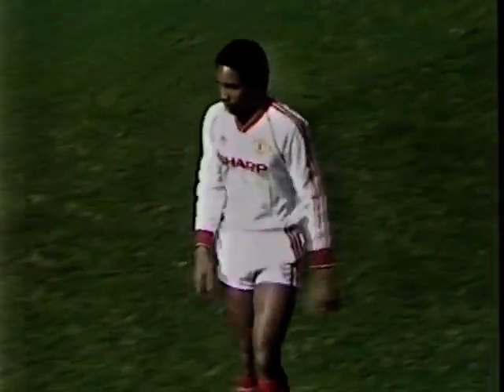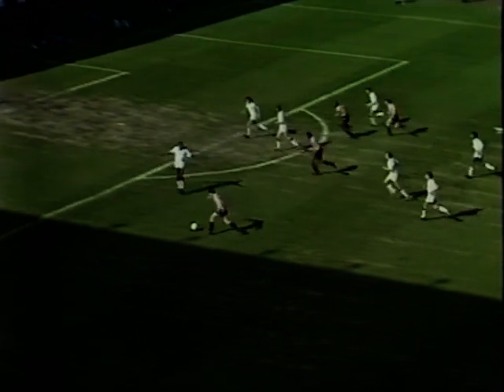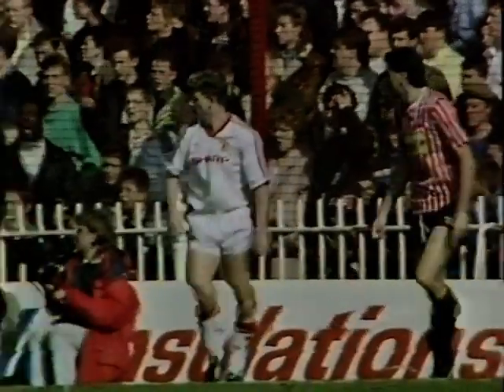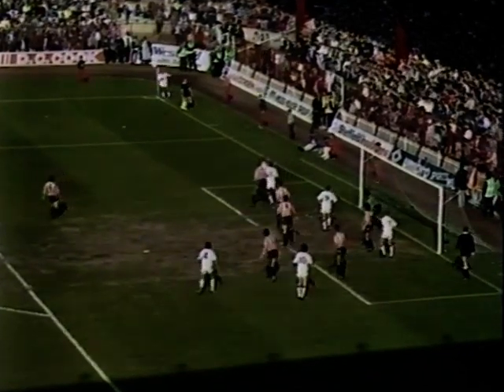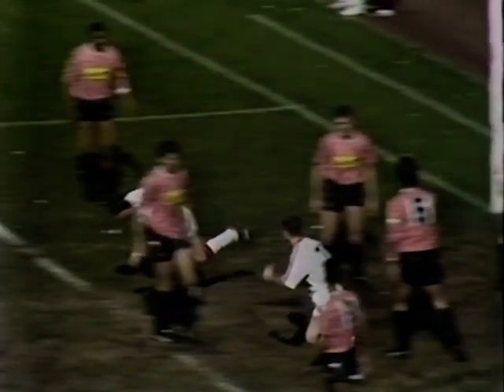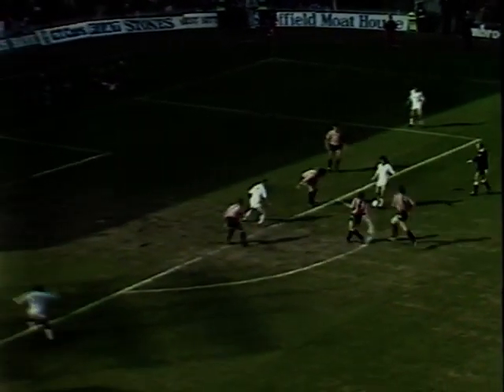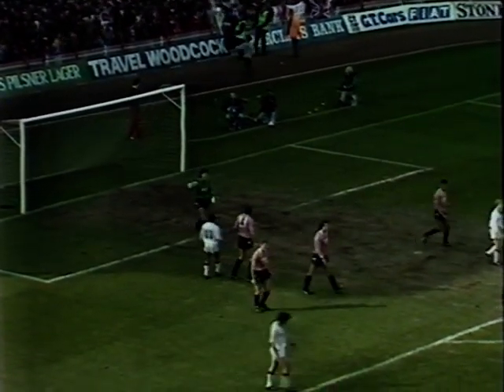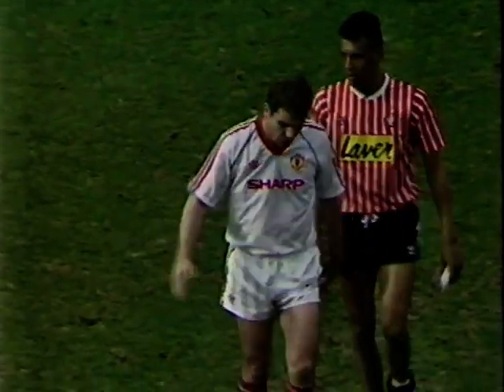Sheffield Utd v Manchester Utd F.A. Cup Quarter Final 11-03-1990